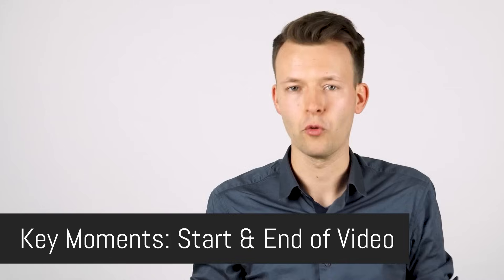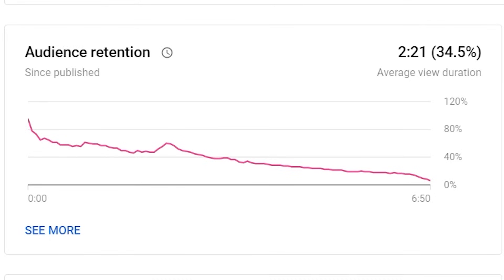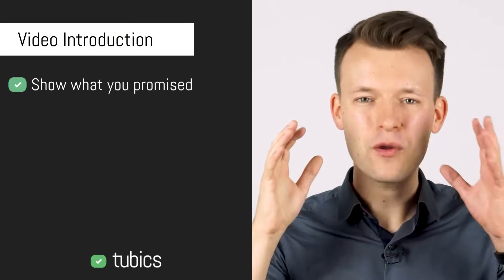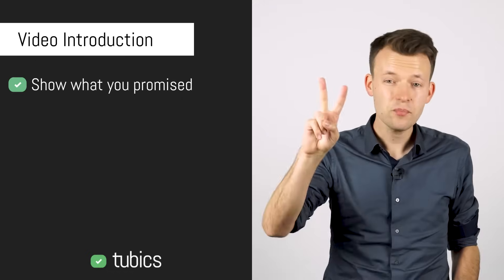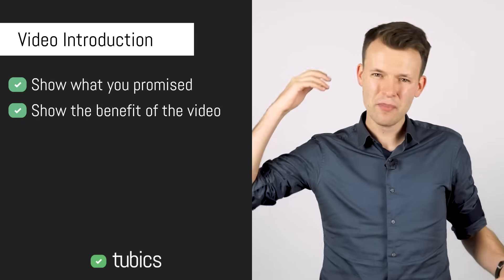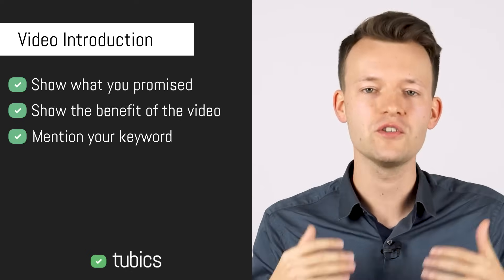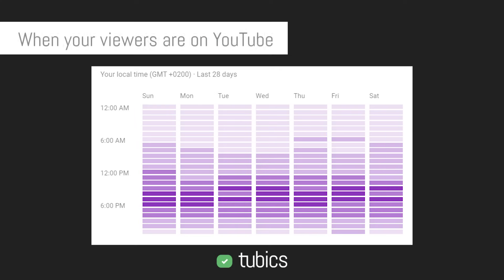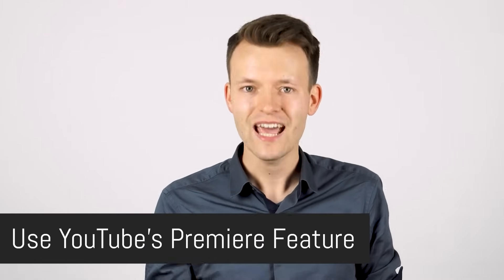How to Do SEO for YouTube Videos ▷ The Ultimate Guide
If you want to find out how to increase your rankings on YouTube, you’ve come to the right place! This is the ultimate step-by-step guide to YouTube SEO and ranking optimization in 2020.

00:00 Intro
00:21 What's YouTube SEO
00:36 YouTube SEO Ranking Factors
02:33 YouTube Keyword Research
03:20 YouTube Video Titles
04:00 Script Writing
04:38 Video Intro
05:49 Video Outro
06:53 YouTube Metadata
08:18 Best Time to Publish
08:40 Promote Your Videos
09:14 YouTube Ranking Hacks

What is YouTube SEO?
SEO stands for Search Engine Optimization. SEO is all about optimizing content for search engines in order to rank high on the internet. This content can be text, images, or videos.
So when we are talking about YouTube, YouTube SEO is what you need.

YouTube SEO involves optimizing your channel, playlists, video metadata (title, description, tags, hashtags, and closed captions), and the videos themselves.

You can optimize your videos for search both within and outside of YouTube. The best known and most used search engine in the world is Google. But YouTube follows Google right behind on the 2nd place. With proper YouTube SEO, your video gets displayed in YouTube’s search results or suggestions. Additionally, your own videos can also be featured in the world's biggest search engine Google Search – as so-called video snippets. A video snippet is a search result with a thumbnail. In Google, videos for certain keywords are displayed above-the-fold.

A key component to YouTube SEO is harnessing the power of your video’s text in the form of transcripts, closed captions, and subtitles.

How Does the YouTube Algorithm Work?
When talking about YouTube SEO, it’s important to know how the YouTube algorithm works.

The YouTube algorithm is an automatic system that determines what the users get to see when they are on YouTube. The system is supposed to recognize what the individual user wants to see and suggests this content. Since every minute more than 400 hours of new video material is uploaded by users on the platform, prioritization of video content is crucial.

YouTube Ranking Factors
As explained, the algorithm is constantly changing – by using a YouTube SEO tool you can stay on top and track your results. Tools like ours can help you to have your videos optimized. But what are the most important YouTube ranking criteria you have to consider?

1. Channel Watch Time
The principle of the watch time applies not only to individual videos but also to the entire channel. Thus, the watch times of the individual videos on the channel get counted together. If the channel has a high watch time on a special topic, it gets a so-called authority from YouTube. This means that future videos on this topic will be ranked even higher.

2. Audience Retention
This performance indicator measures how long videos are viewed on average.

3. Click-Through-Rate (CTR)
The CTR shows in percent how many users click on the video at all when they see it in the search. The algorithm can understand, how relevant a video is for the user when the thumbnail and video title appears in search results or suggestions. In order to increase the CTR, you should think about a good title and a well-designed thumbnail.

YouTube SEO steps:
1. Keyword – and Content Research
2. Video Optimization (Title, Description, Thumbnail, etc.)
3. Video Promotion (Linking, Sharing, Ads etc.)

▬ About tubics ▬▬▬▬▬▬▬▬▬▬▬▬

tubics is a Video Marketing software that helps businesses and YouTube creators to rank their videos better on search engines like YouTube and Google. This works in a similar way to search engine optimization (SEO) for websites, but just for YouTube videos. Users receive concrete suggestions for optimizing their videos and can implement them directly in the software.

Why tubics? Companies and creators invest a lot of money and time in their YouTube channels. Yet many are struggling with low video views. Better video metadata helps to make the video easier to find and thus reach more viewers.

▬ Social Media ▬▬▬▬▬▬▬▬▬▬▬▬▬▬▬

▬ Imprint ▬▬▬▬▬▬▬▬▬▬▬▬▬▬▬